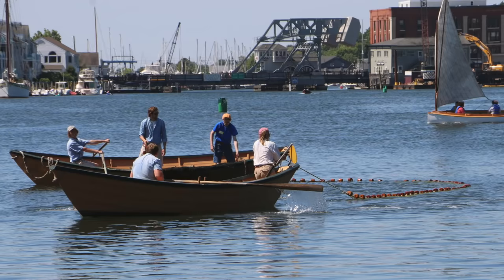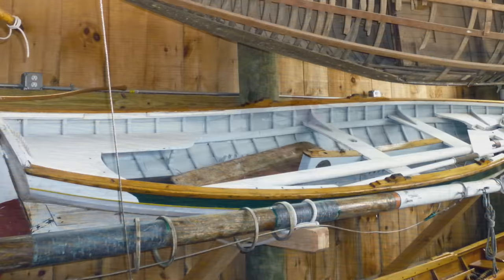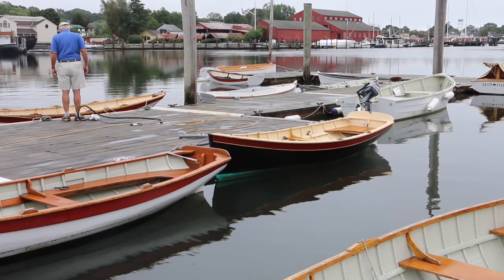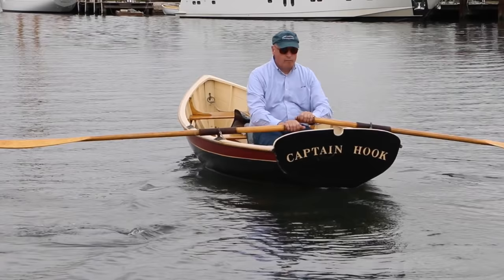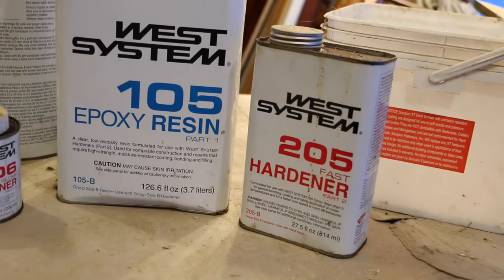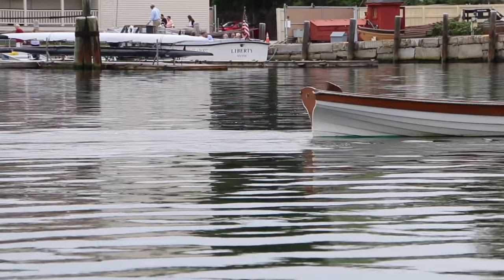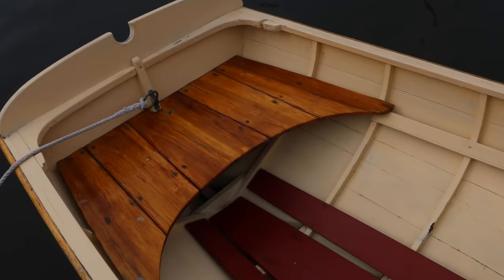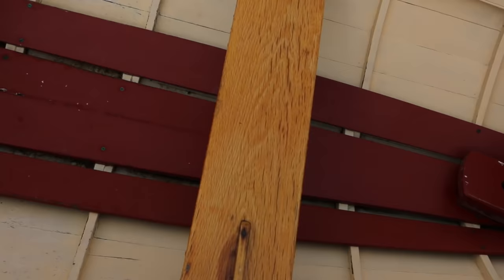Rowing Boats at Mystic Seaport